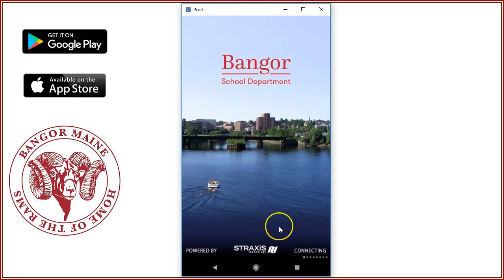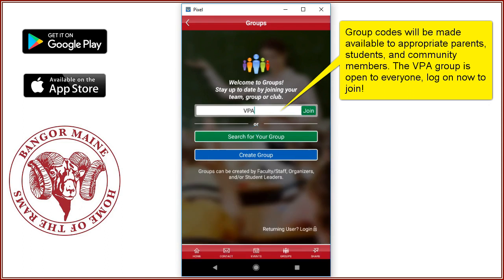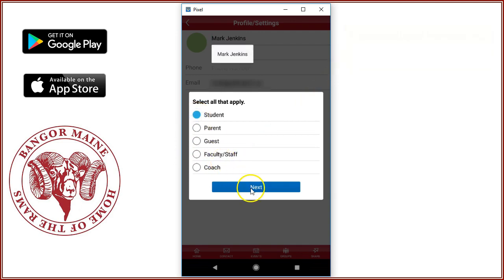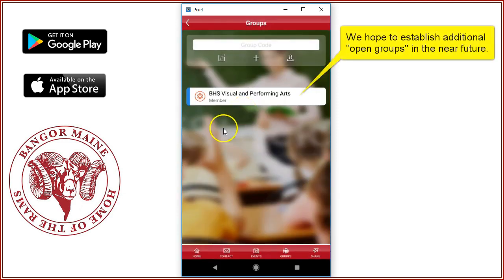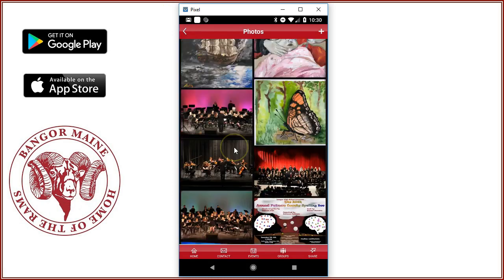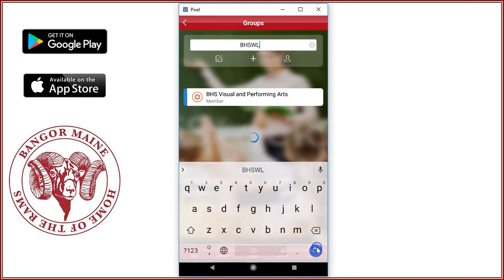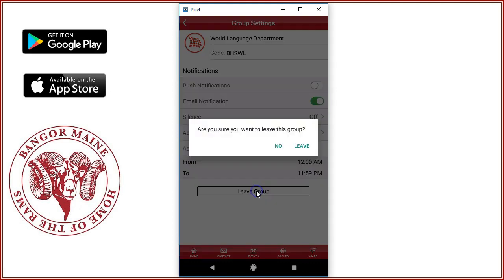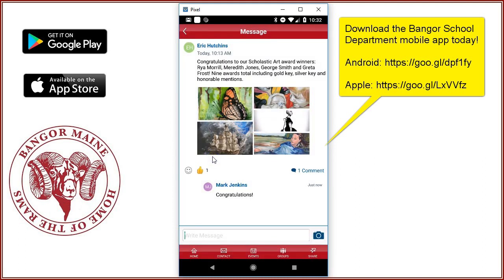How to use the groups feature of the BSD App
This tutorial shows how to use the groups feature of the Bangor School Department App